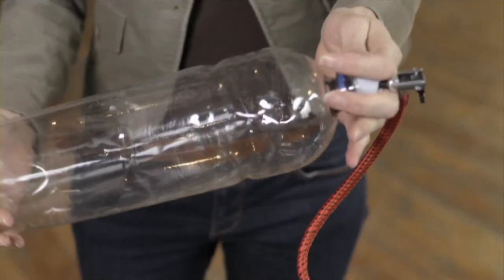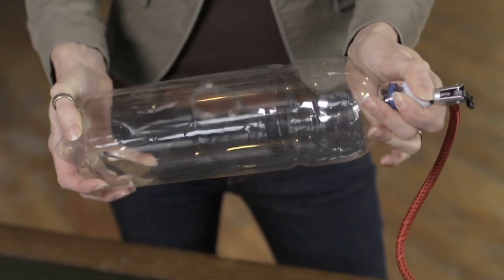Sonic Boom Cloud - Strangest Weather on Earth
In this clip of Strangest Weather on Earth we show you how a jet can create sonic boom clouds when travelling at top speed.

Like us: Facebook.com/yourdiscoveryscience